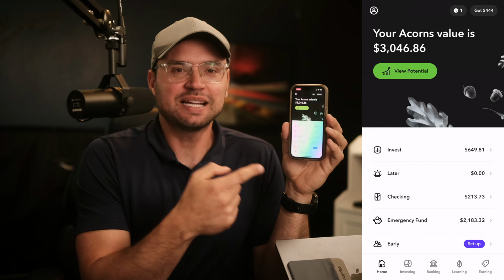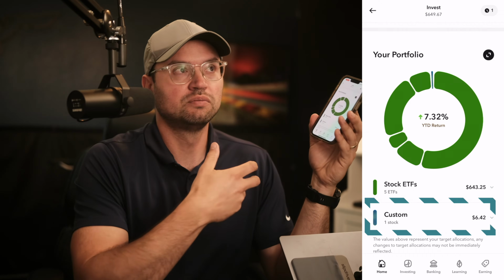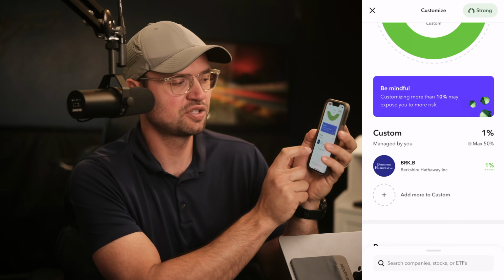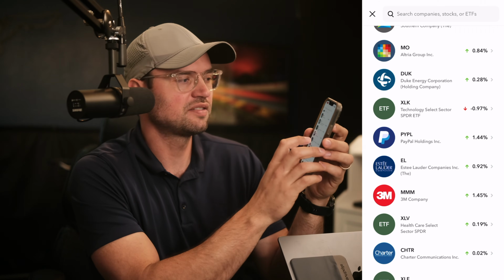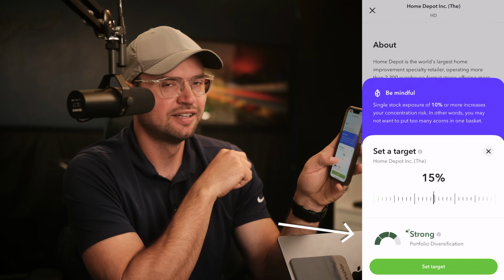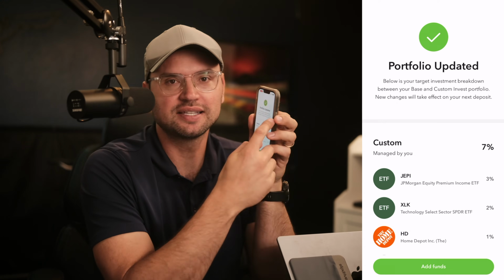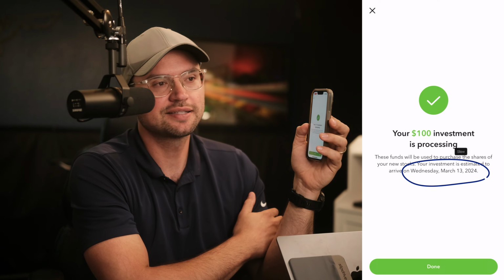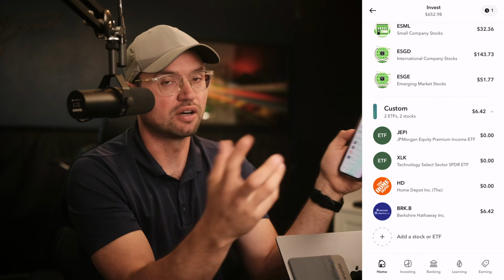How to Buy Individual Stocks on Acorns: Step by Step Tutorial!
How to invest in single stocks on the Acorns investing app! It's not the easiest thing to find but it's definitely possible to pick from upwards of 100 single stocks on Acorns and add them to your portfolio.  This looks a lot different when using Acorns to pick stocks than with other investing brokerages and its definitely not for everyone. Here's how to do it step by step plus I change my own portfolio to add a single stock and 2 new ETF's (Exchange Traded Funds) to my own "Acorns Custom Portfolio"!

🐿Start investing with Acorns! Get $5 when you use my invite

⏱Handy Timeline:
0:00 Individual Stocks with Acorns
0:20 Premium
0:37 How to find Custom Portfolios
1:40 The dangers and risk
1:58 The max you can invest
2:22 Diversification score
2:44 All the stocks you can pick
3:32 More than just individual stocks
4:03 Changing my investments
6:16 One more step
7:28 How long we have to wait
9:00 Might not be right for you
11:38 What else?
12:08 Acorns 4 Year Review

The Investing Apps I Recommend:
📈M1 Finance Investing: (Get up to $100 when you start investing today! *eligibility requirements apply*  To get it, invest at least $100 in an individual account or at least $500 in a retirement account)

🐿Start investing with Acorns! Best app for beginners! Get $5 when you use my invite

🤿Want to dive deeper with an investing service built for the pros and available to everyone?

📊Get 2-12 free stocks with WeBull after you make your first deposit! (The best app for getting free stocks. Remember, you MUST link your bank account or you get no free stocks!)

💡Make informed decisions with deep investing tools and research with Seeking Alpha (My subscribers get a discounted rate plus the first 7 days free!)